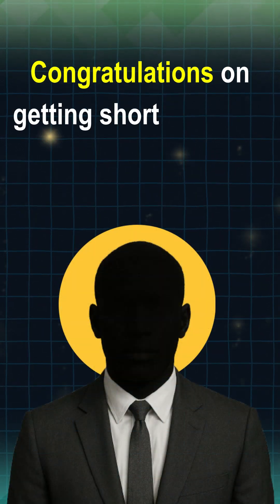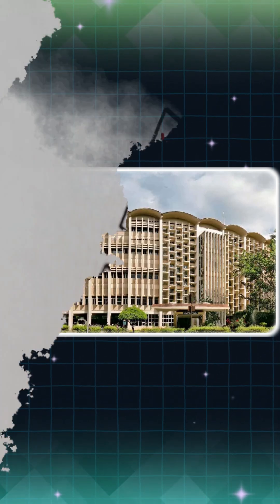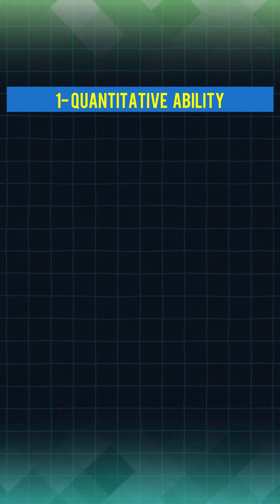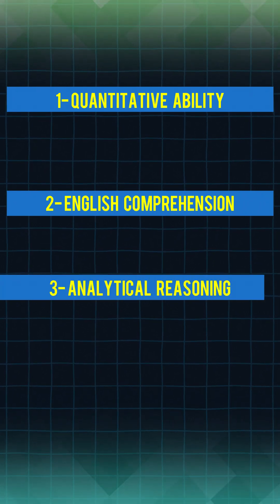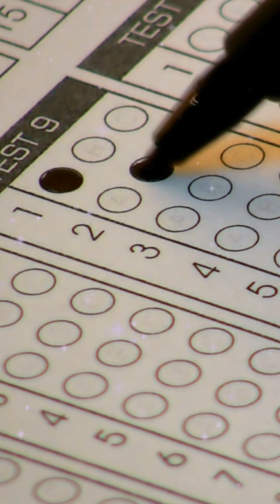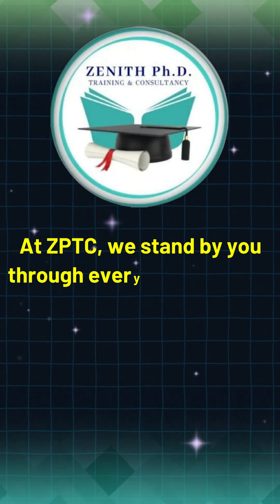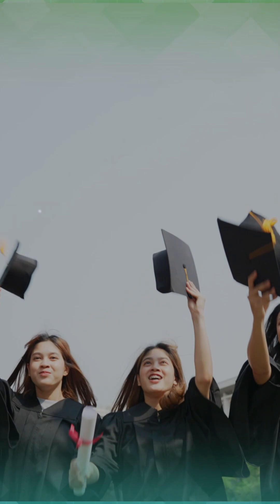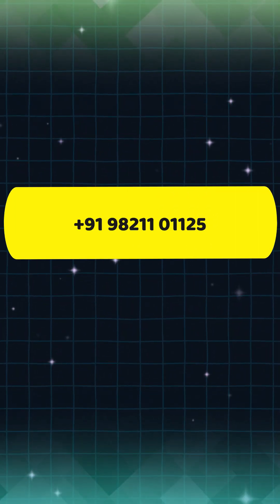IIT Bombay PhD entrance test and viva + Syllabus + Tips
🎓 Congratulations on making it this far—this is a huge step toward your PhD dream!

 If you're applying to the Shailesh J. Mehta School of Management (SJMSOM), ensure you're fully prepared.

📌 What to Expect in the Entrance Test:
Quantitative Ability

English Comprehension

Analytical Reasoning

🧠 The test checks your research aptitude, clarity of thought, and critical thinking.
 💡 Pro Tip: Revise basic math, logical reasoning patterns, and academic reading.
🎤 Up Next: The Viva!
 You'll be evaluated on your research proposal, communication, and motivation for a PhD.
💼 If you're looking for a PhD mentor to guide you through your PhD/postdoc admission journey, look no further.
 For personalised 1-on-1 sessions with Dr. Ritika Gauba,
🔖 Save this for future reference and follow our page for more content!
 📚💡 🔔 Follow for more expert advice and tips from Dr. Ritika Gauba.
 📲 Share this with anyone preparing for PhD or postdoc admissions.
["IIT Bombay PhD, SJMSOM entrance test, PhD admission prep, PhD viva tips, PhD mentor India, Zenith PhD, research proposal guidance"]

If you are looking for a Phd mentor who can guide you in your phd admission journey. then look no further.